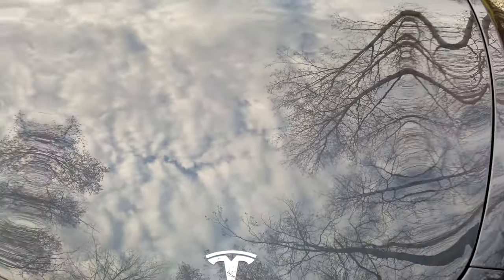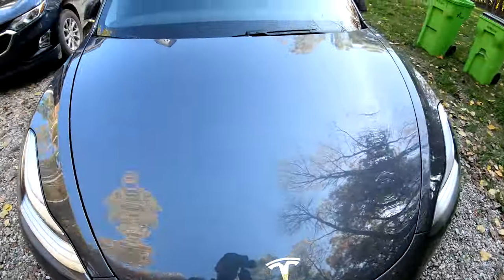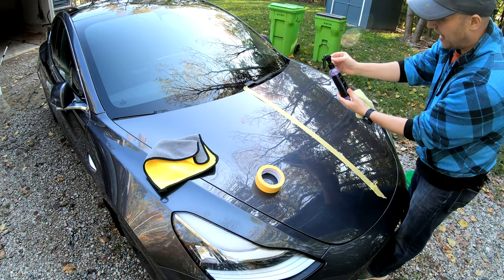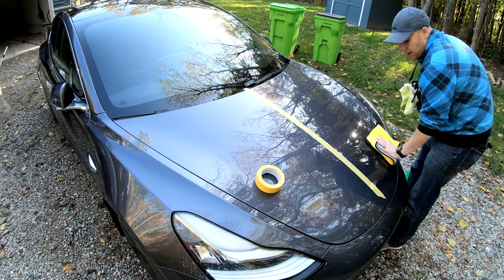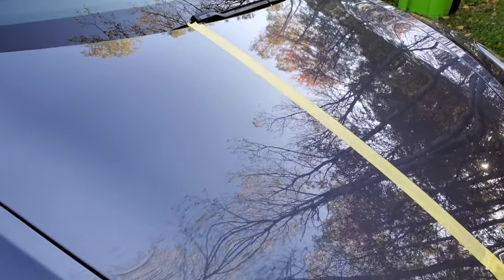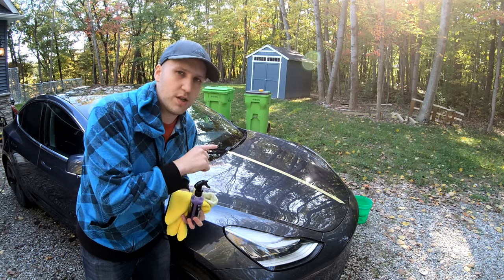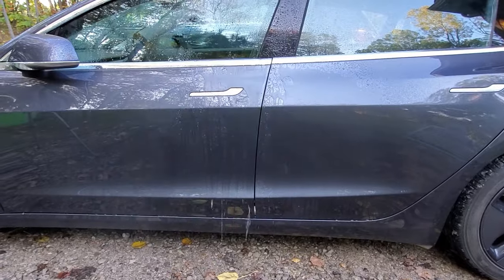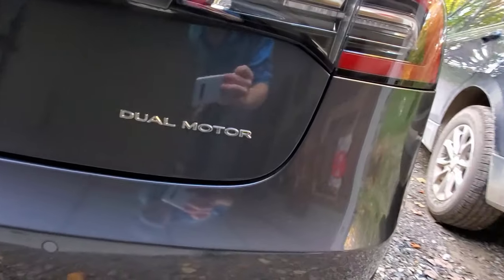Shine Armor Ceramic Coating Test and Review | Waterless Wash | Shiny Paint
Shine Armor on Amazon

Filming Equipment
My Sentry Mode Flash Drive